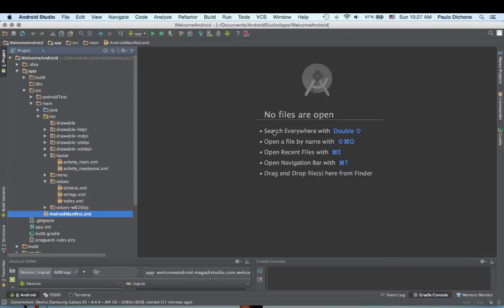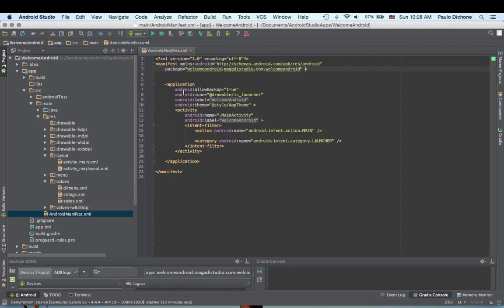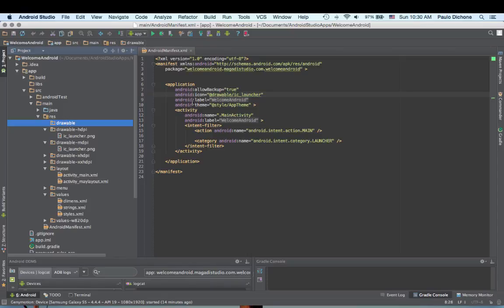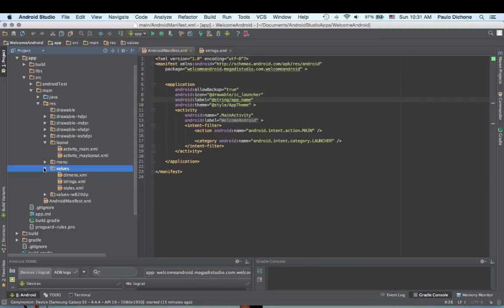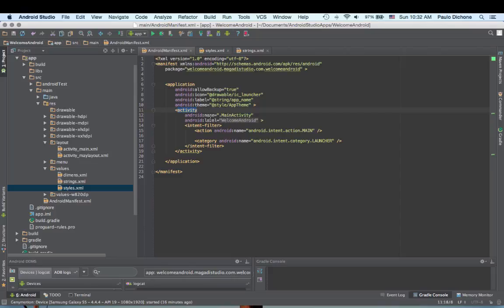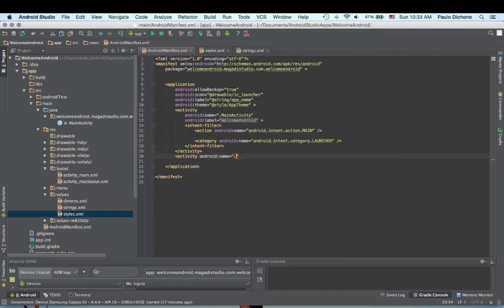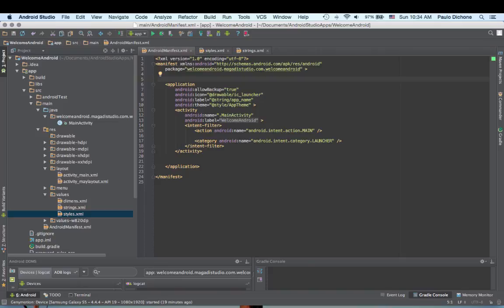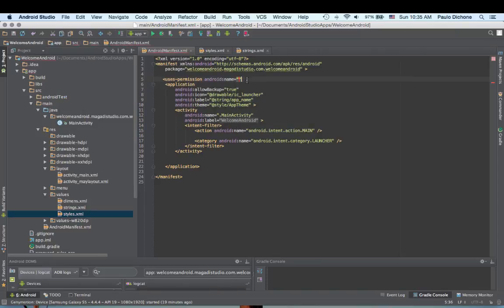31- The Manifest File